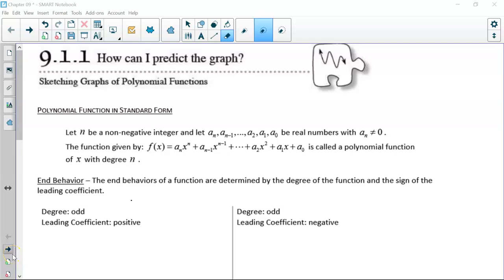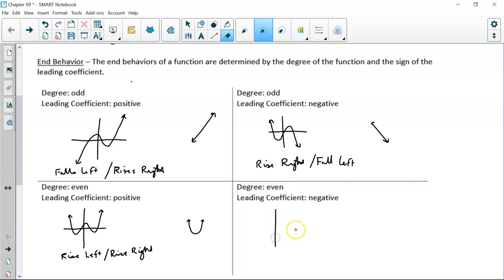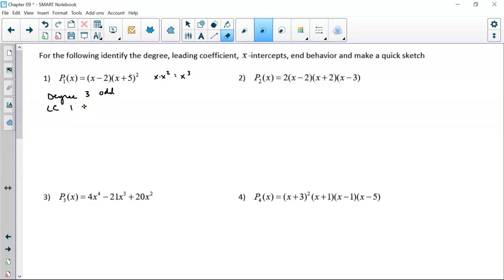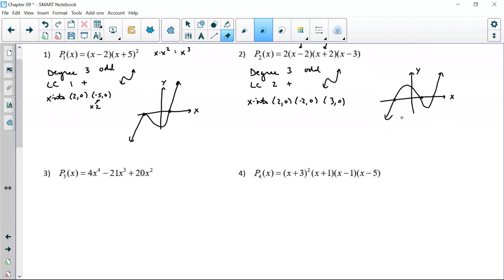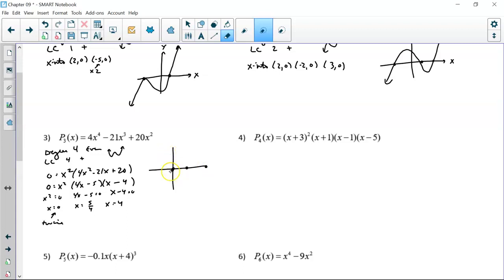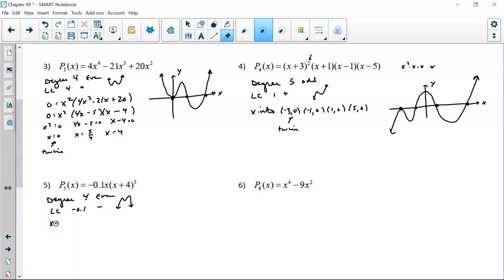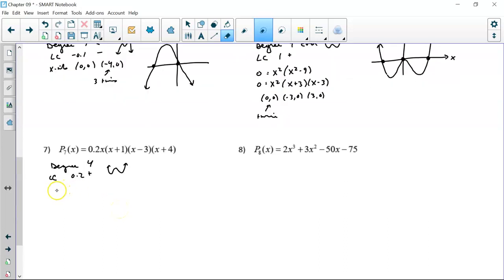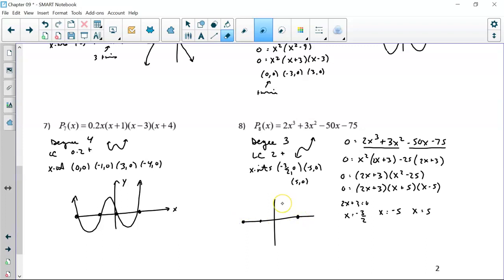Algebra II - 9.1.1 (Part 2)